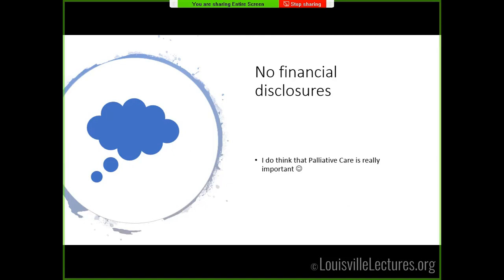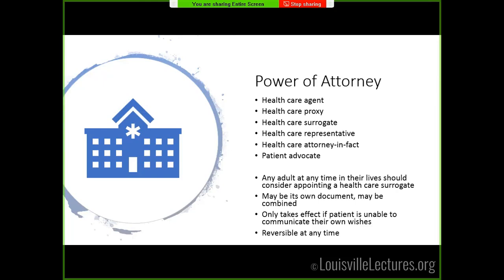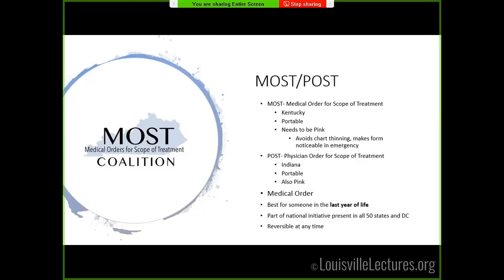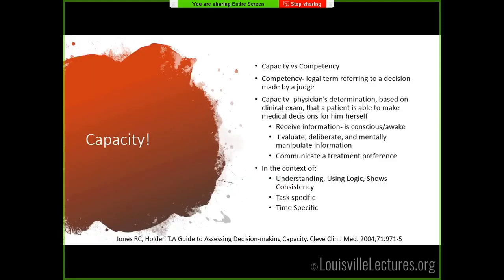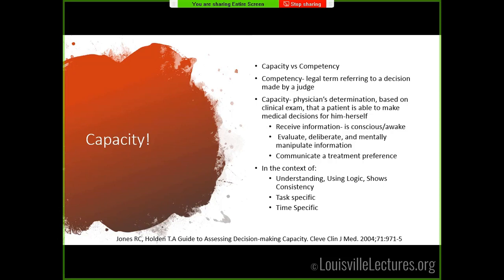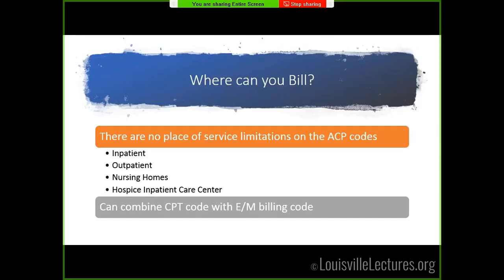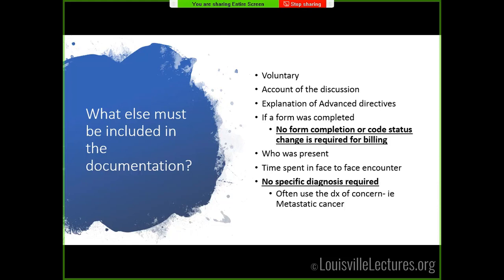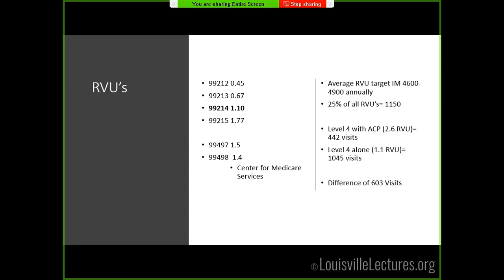Advanced Care Planning with Dr. Christine Bridges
Dr. Christine Bridges presents "Advanced Care Planning" by first defining advanced care planning. She then discusses the available documents, billing and coding, as well as clinical pearls.